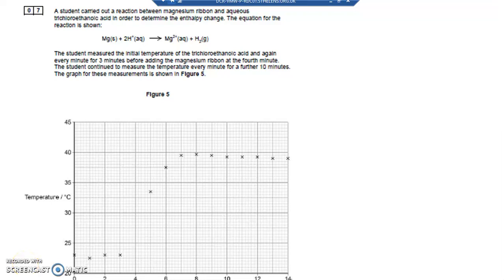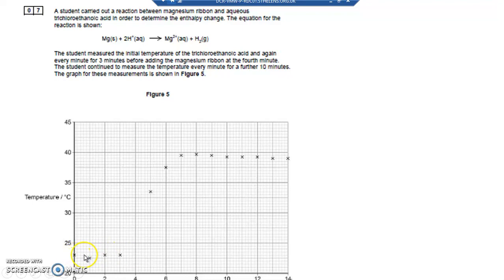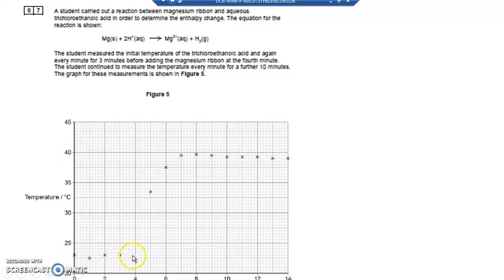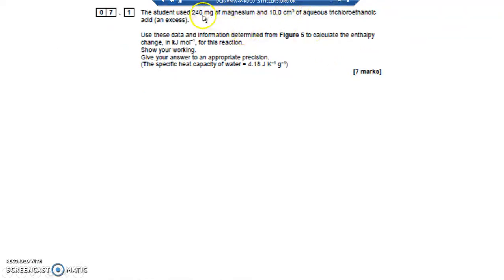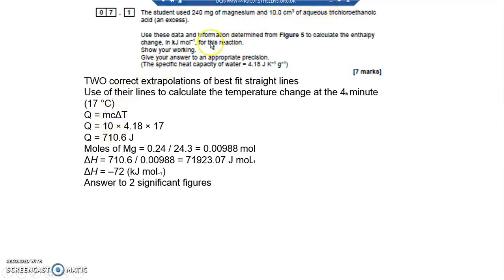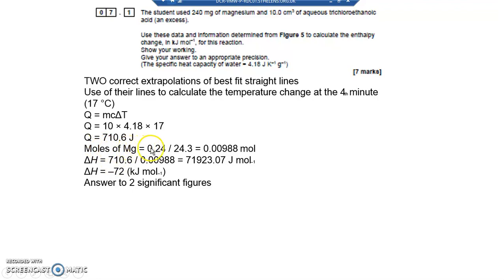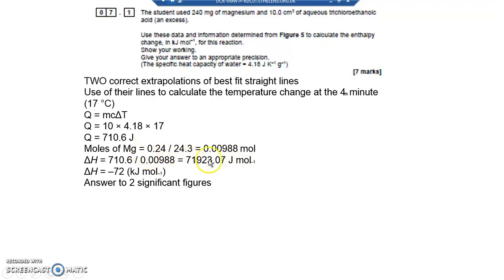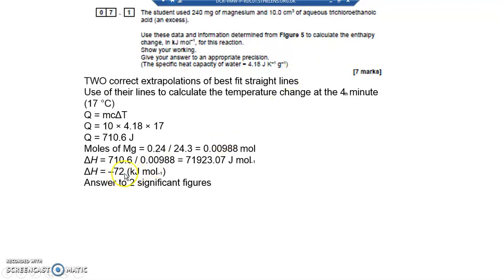AS Paper 2 Specimen 2 Q7